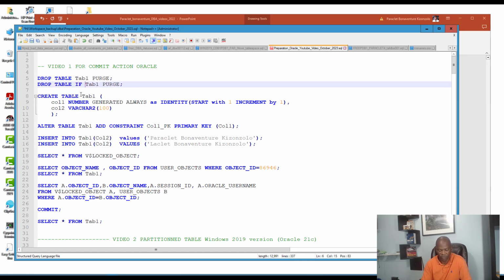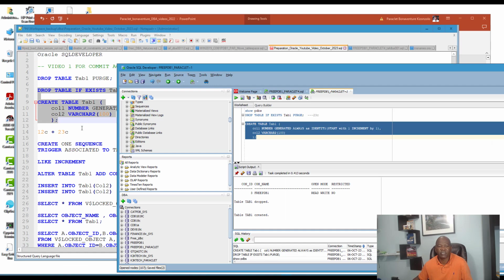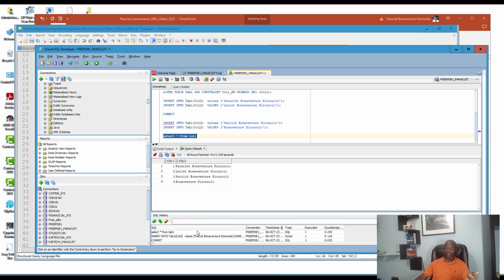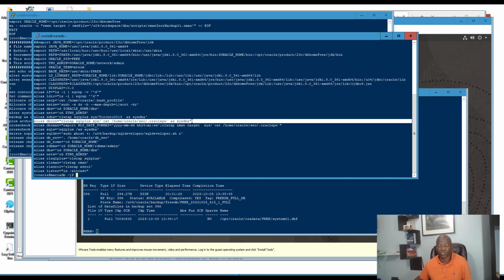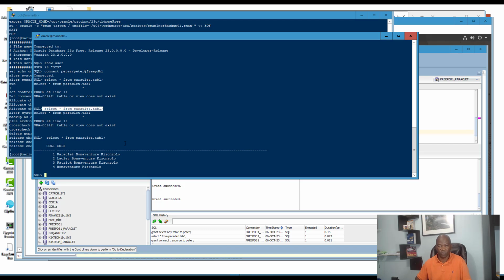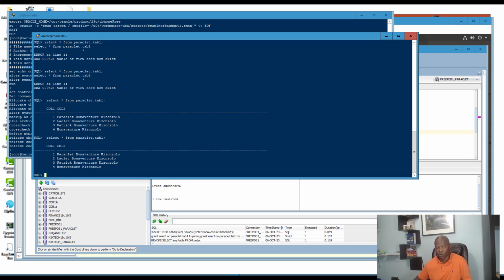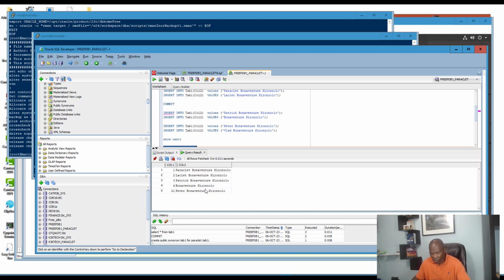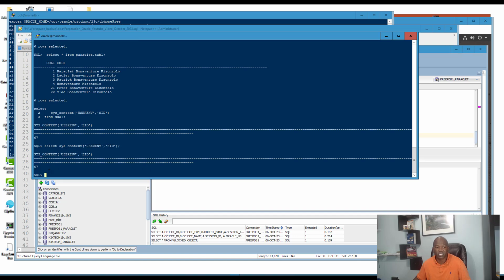Insert Data into Table locked by Oracle.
How to Insert Data into Table locked  by Oracle.